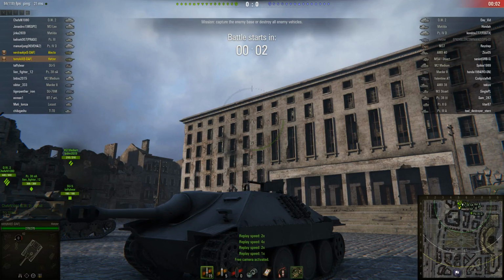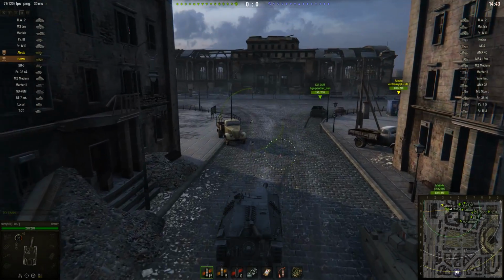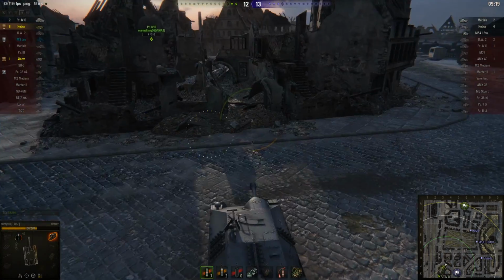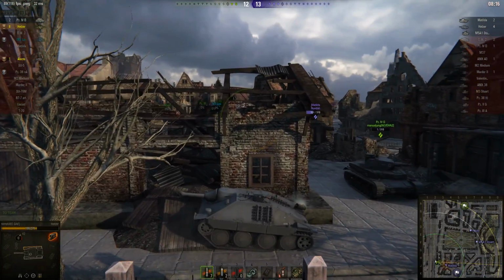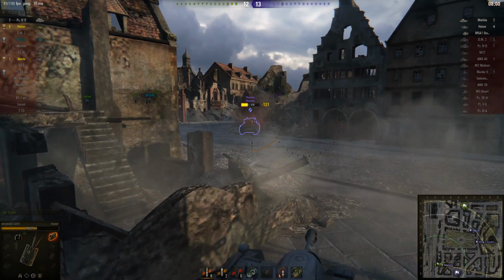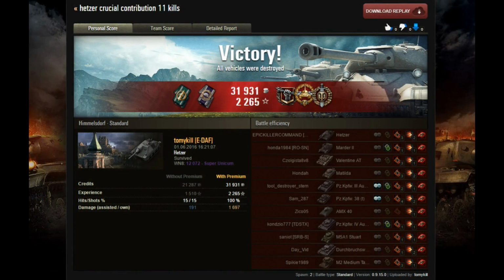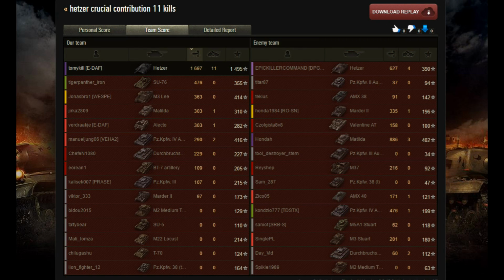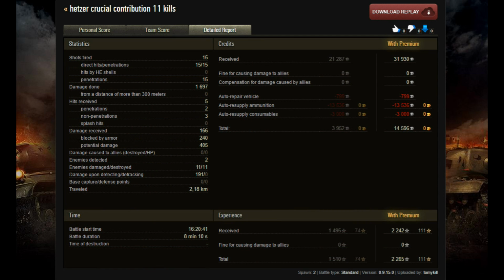World of Tanks - The Good, The Bad and The Ugly 46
Barf buckets at the ready, it's the return of the series that makes you laugh, cry and puke all for one low price!

If you have a War Thunder or World of Warships replay just send the  file to the same address.